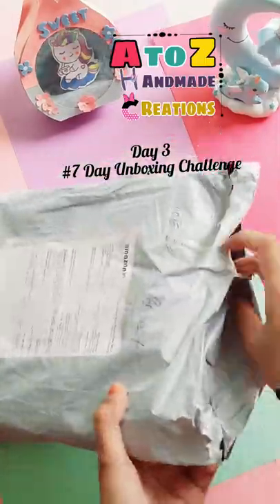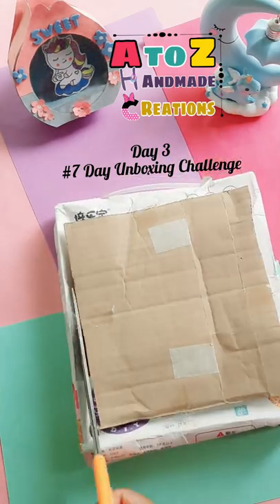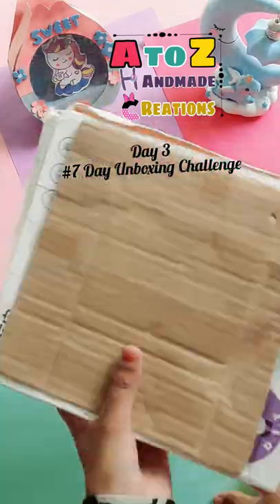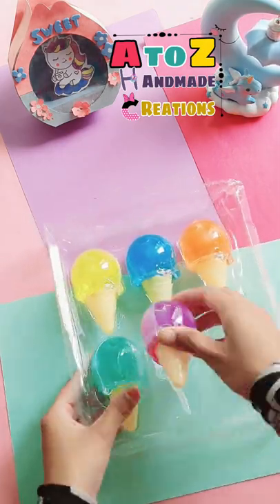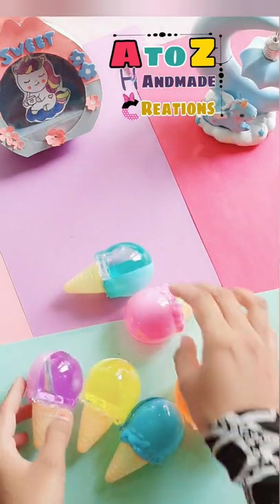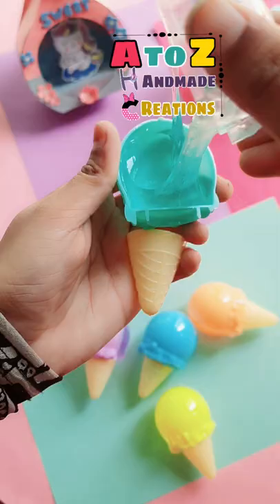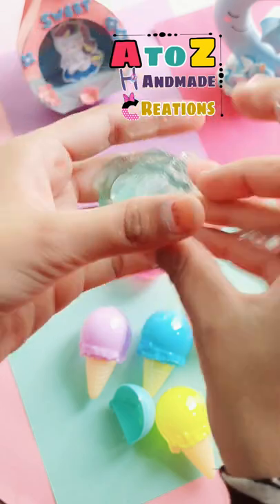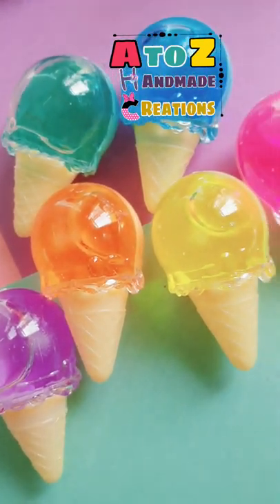Ice-Cream Slime Unboxing ASMR